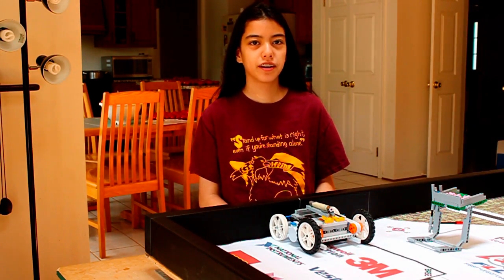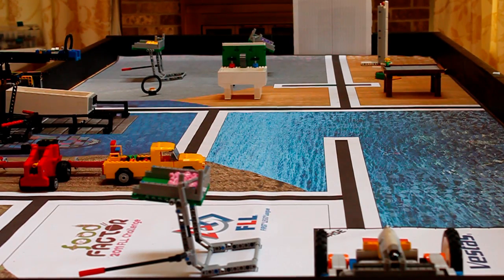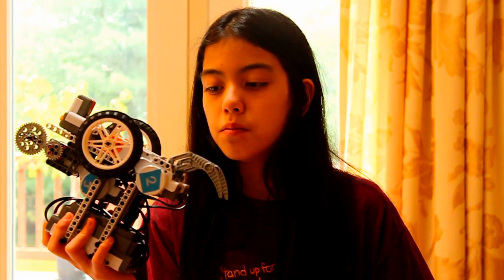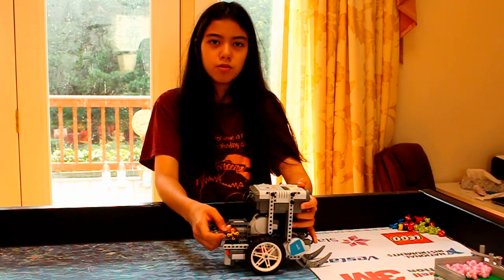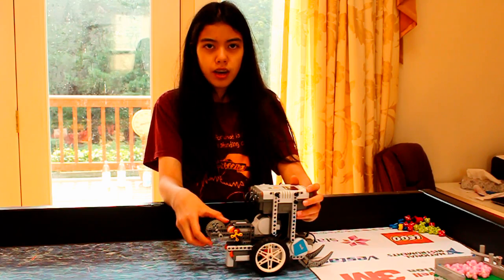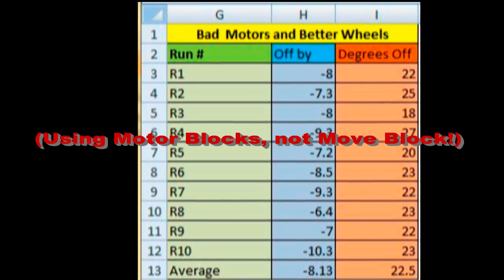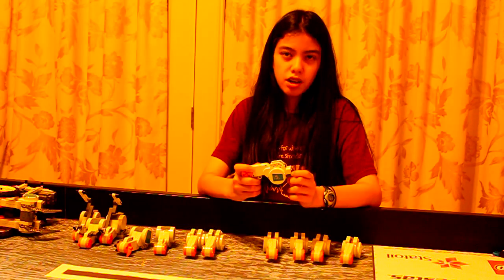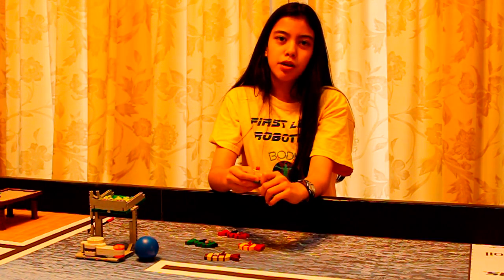How To Make Your FLL Robot Go Straight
I made this video in order to share some things our team has discovered over the last couple of seasons to help make our robot 'drive straight' and perform more reliably.  During our first two seasons we just kind of lived with our robot not behaving consistently.  During the third and fourth seasons, spurred on by our coaches we set off to figure out why our robots were behaving inconsistently and to try and do something about it.

If a robot is unable to reliably drive straight and pivot accurately, then it will make  it difficult to complete most mission challenges of the FLL Game.  A few years of experience has shown us that there are many factors to consider when trying to make a robot that can drive straight:
The center of gravity of the robot
The weight of the robot (usually heavier robots will slip less)
The type of drive wheels you select, and how close they match each other
Whether your sliders allow your robot wheels to move without slipping on the mat
The power that you are running the motors... etc.

If you see any glaring mistakes in our methods or have recommendations please comment or make a video response.

The funny thing that happened during the making of this video is that I never anticipated that switching wheels would cause the robot to veer right instead of left.  My previous experience from other seasons never brought this to light.

Though the move block does a pretty good job of keeping the robot going straight even with unmatched motors, I noticed that when our team was testing the robot our robot still had a tendency to veer in the direction opposite the stronger motor.  So it is our experience from last year that if the motors are naturally well matched in speed at a mid-range power level, the robot will not have much trouble going straight.  This assumes that there isn't some other thing at play (such as wheels of different size, or sliders that are too "grippy" that are causing the drive wheels to slip a bit.